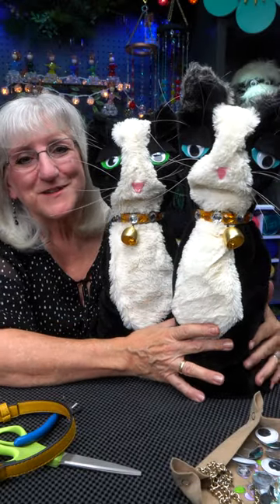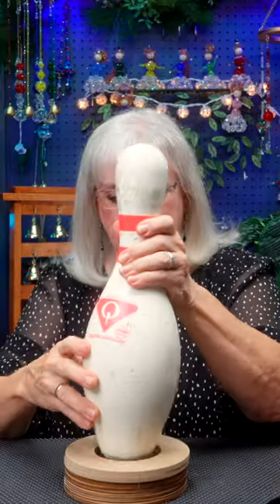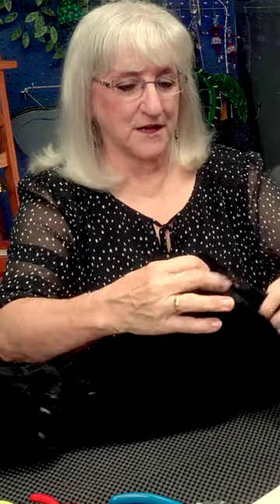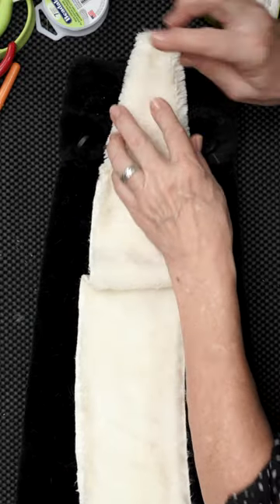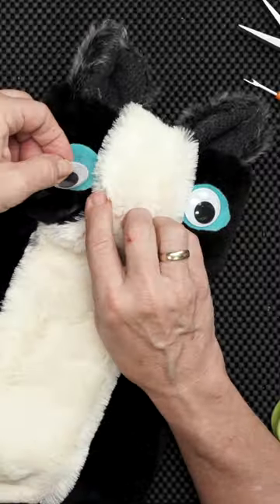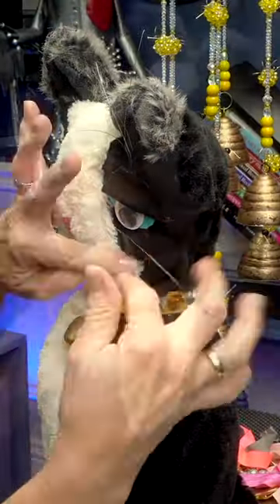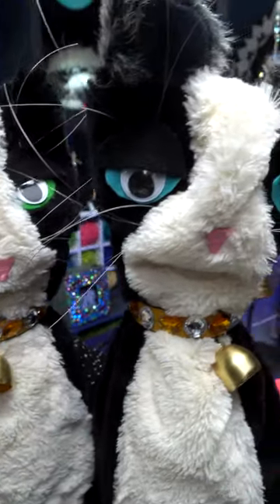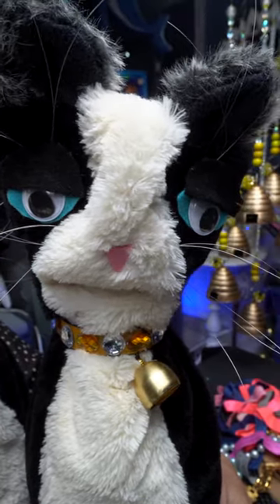A Coat becomes a Cat 🐈